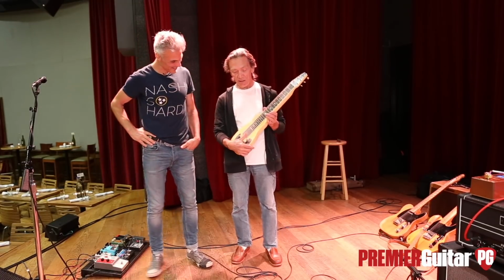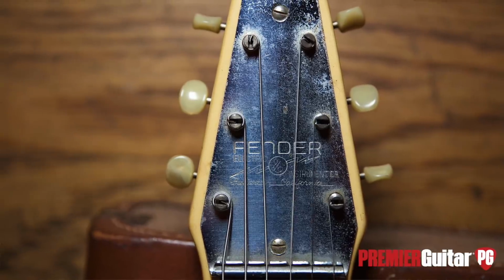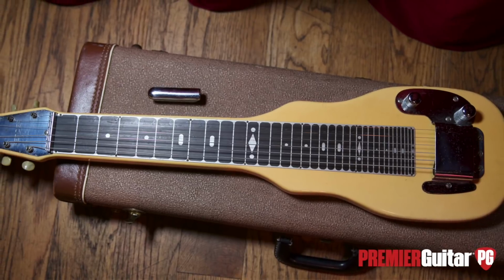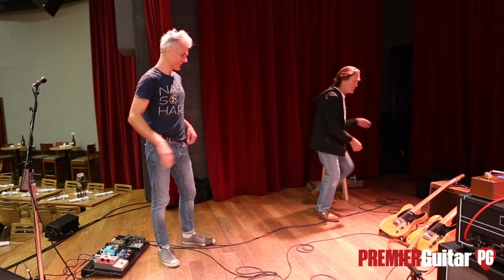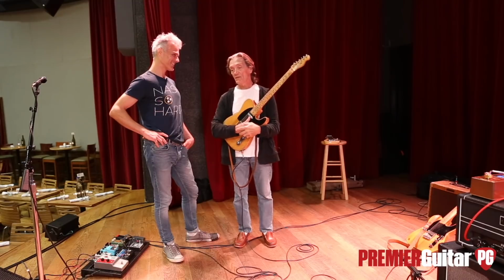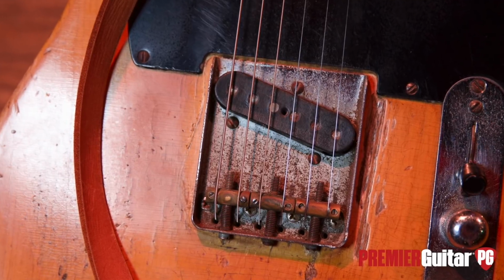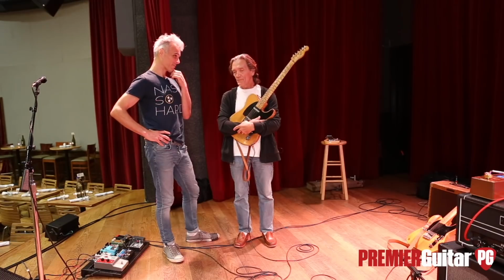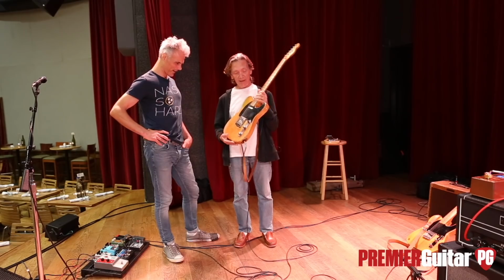G.E. Smith Rig Rundown Trailer